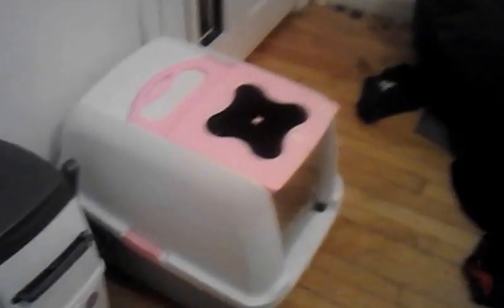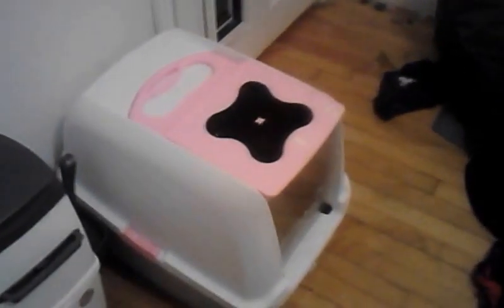Vlog #4 - The Litter Locker II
My take on using the Litter Locker II. Amazing product any questions please comment and I will answer your questions. Please check out Jimmy Davis YouTube on Facebook for all new updates. Thanks.